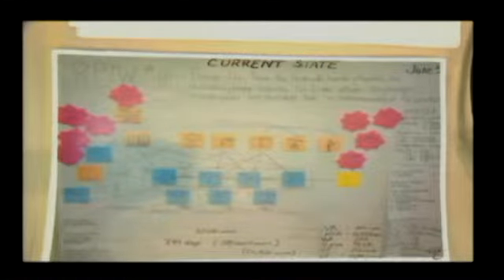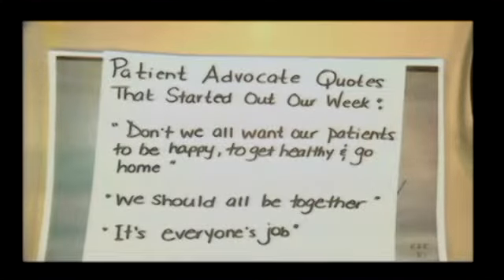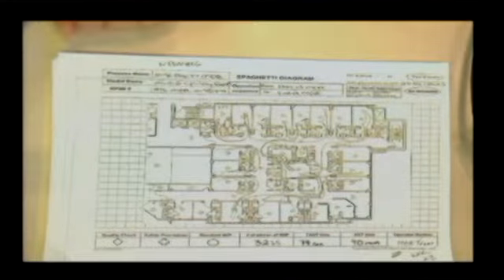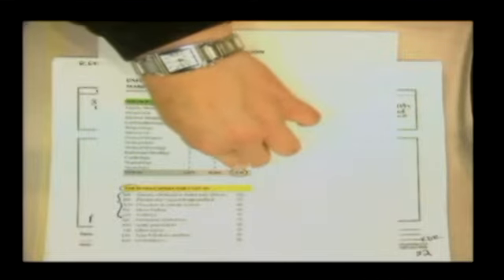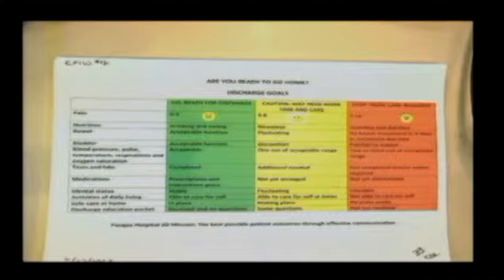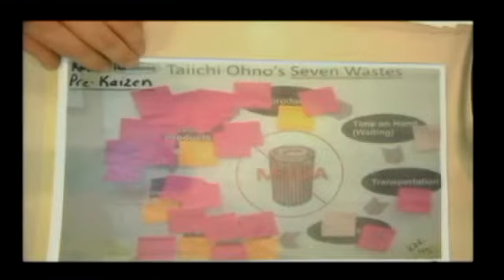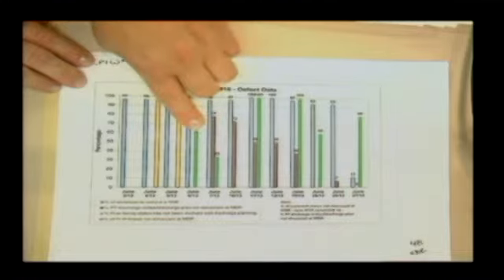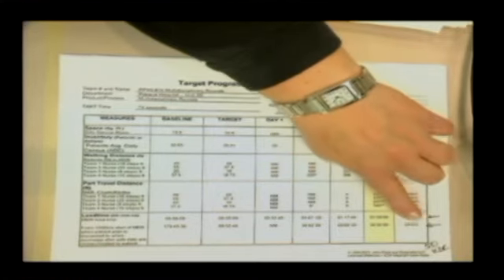RPIW#16 - Medicine Service Line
Creating standard work for Multidisciplinary rounds to facilitate and communicate an action plan for discharge. Gemba 3D Pasqau